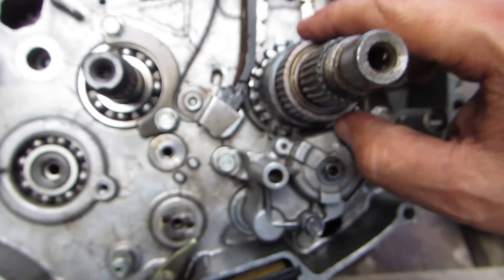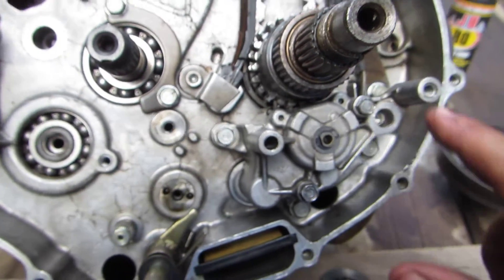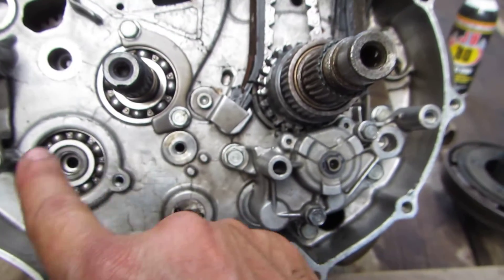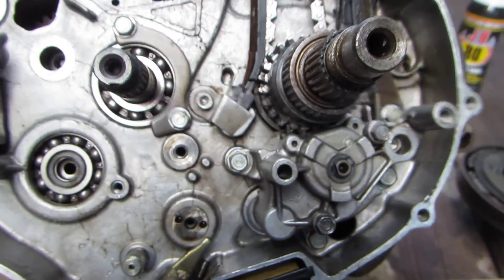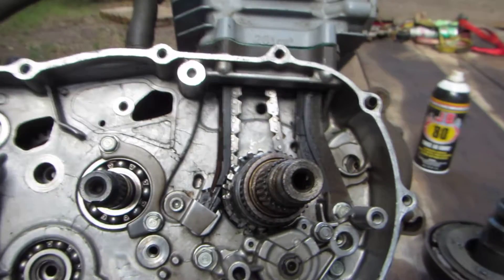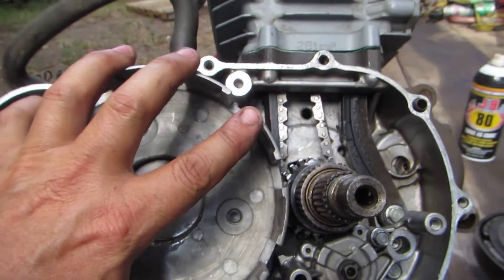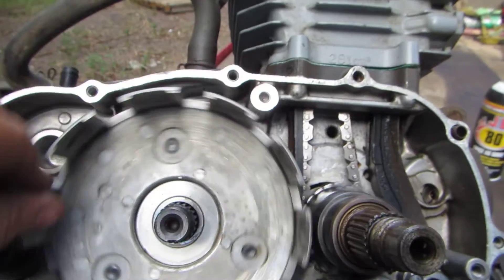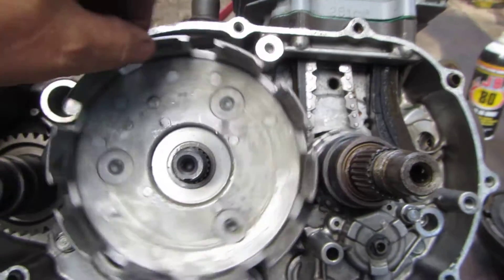54% gear reduction install in 300 Honda video Dons camera 012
54% gear reduction install in 300 Honda video 9